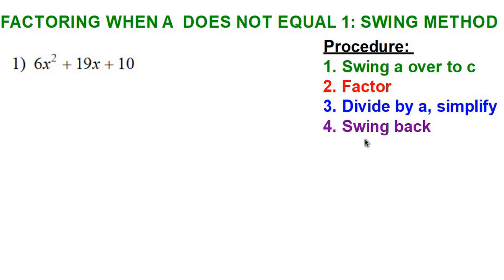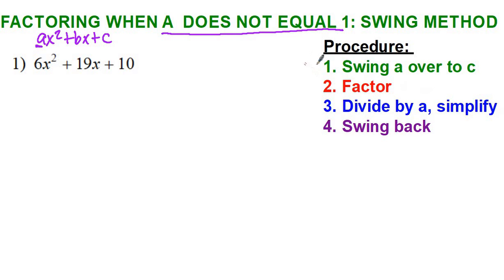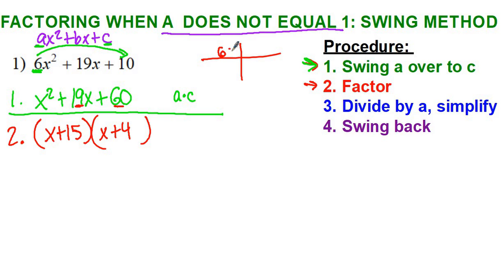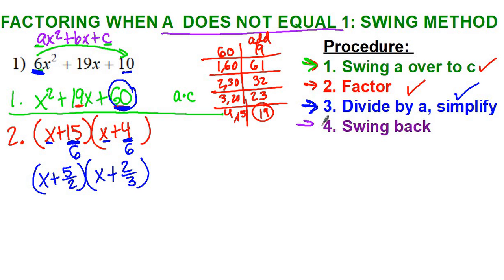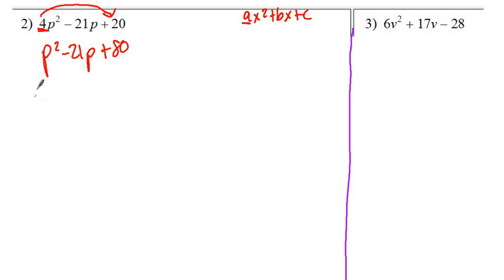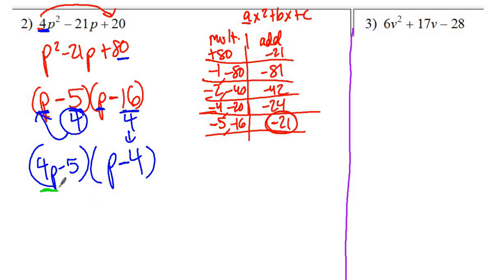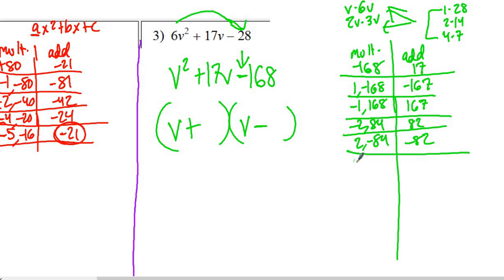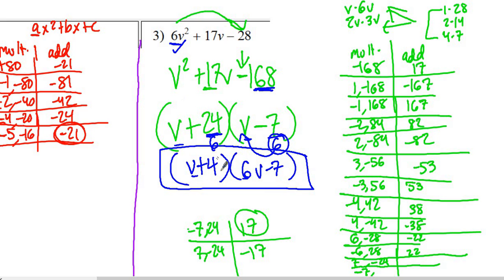4.3: Factoring part 2 (swing method)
My father drives a red Mustang